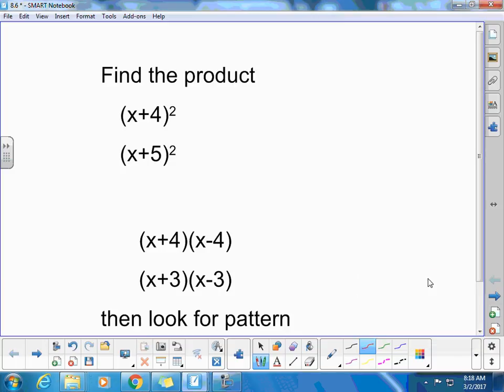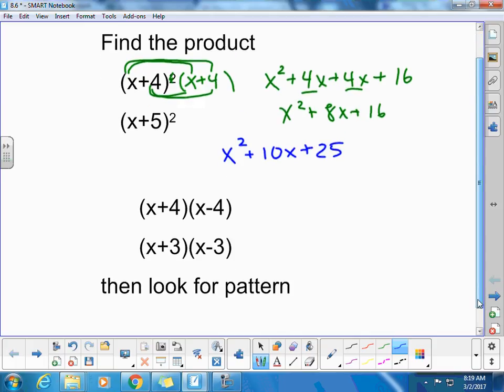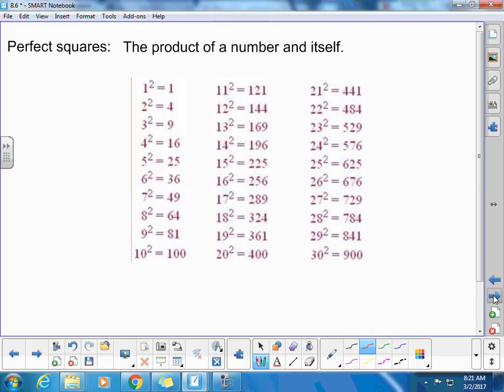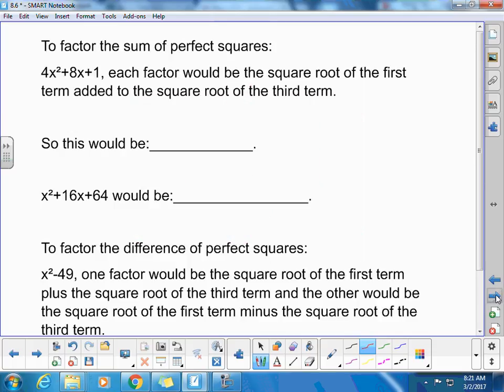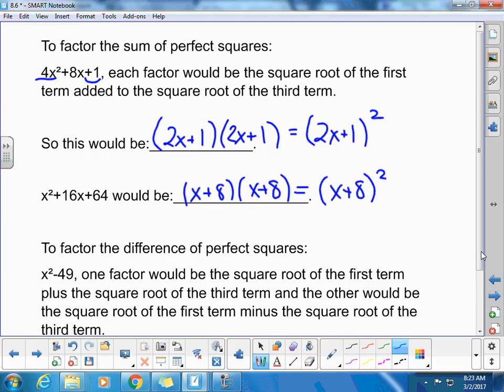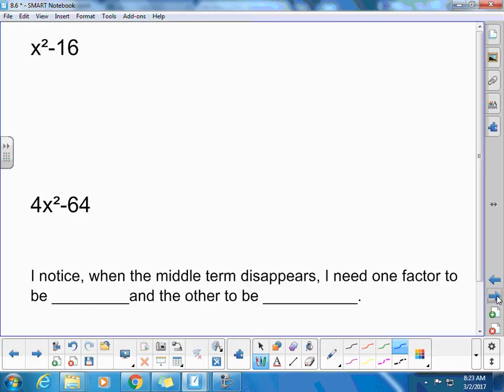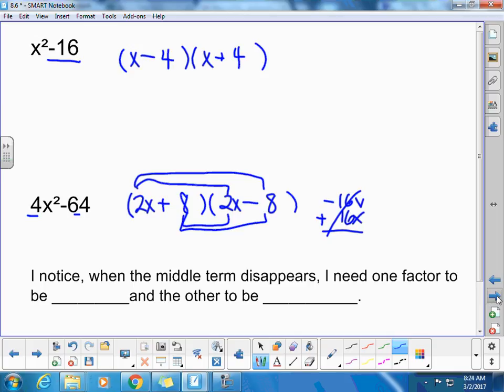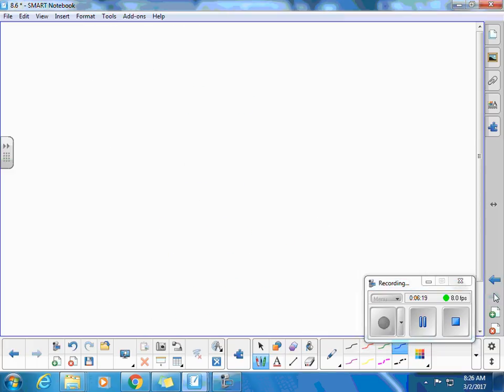8 6 video